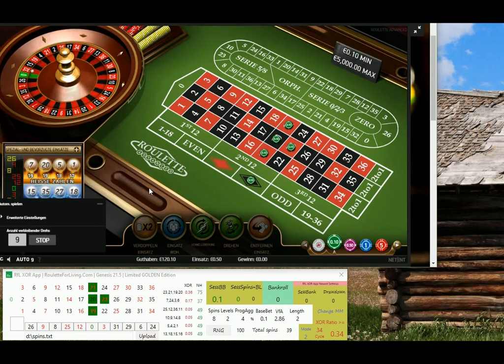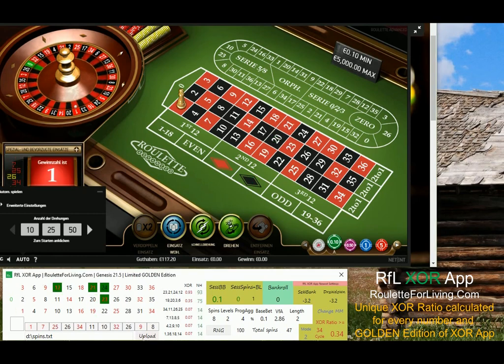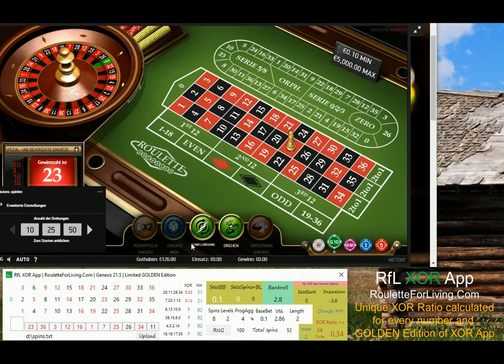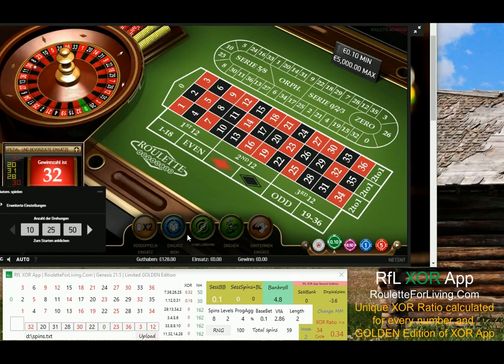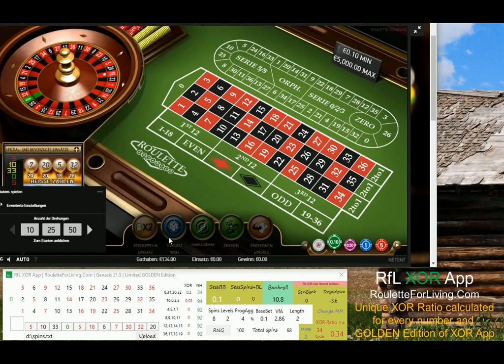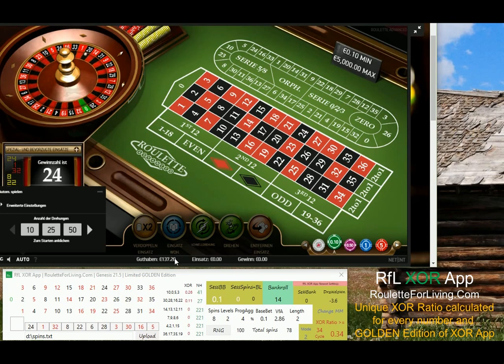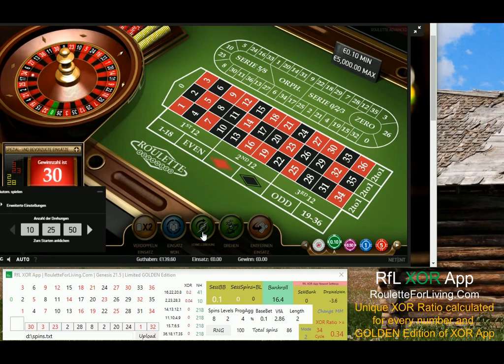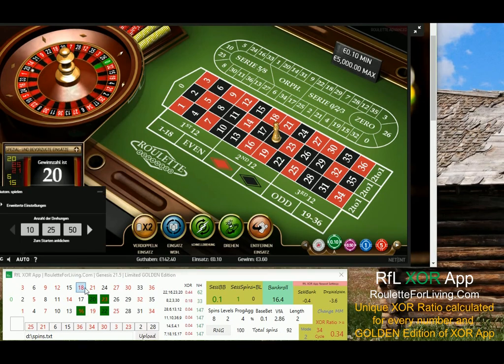RfL XOR App GOLDEN Edition Unibet casino #11 Betting not on Fixed Patterns| online roulette systems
Yeah, XOR App and GOLDEN Edition? What's that? I have created the special version of XOR App where I bet on particular numbers base on XOR Ratio, it was tough programming job ... evaluate the success rate by yourself :)